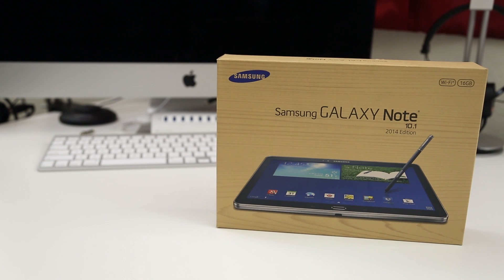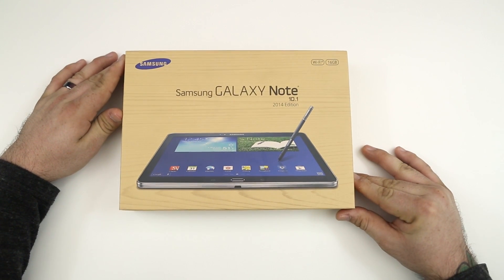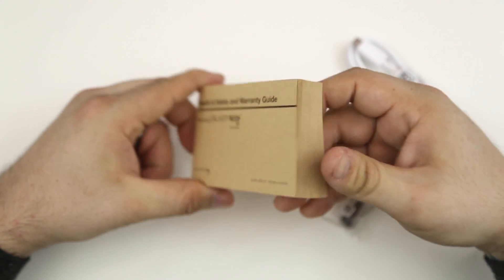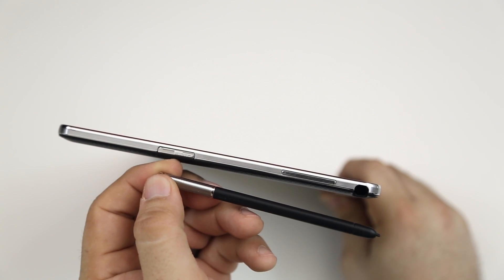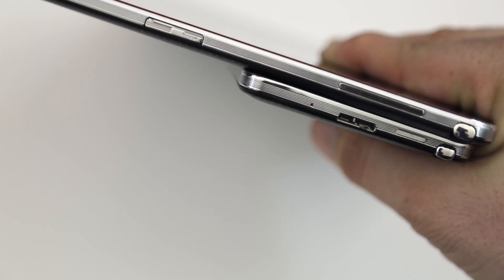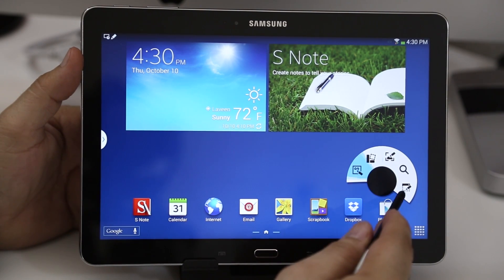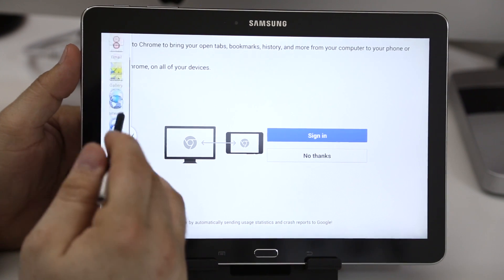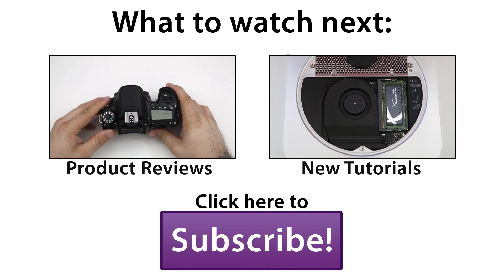Samsung Galaxy Note 10.1 2014 Edition - Unboxing, Overview And Benchmarks